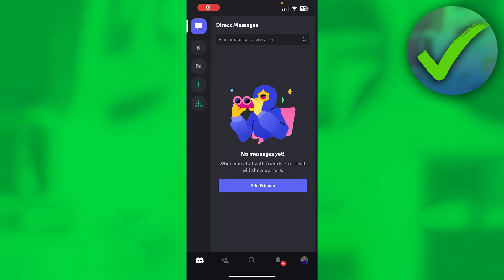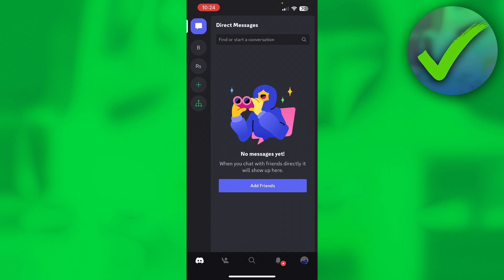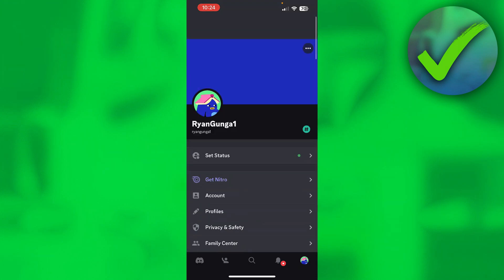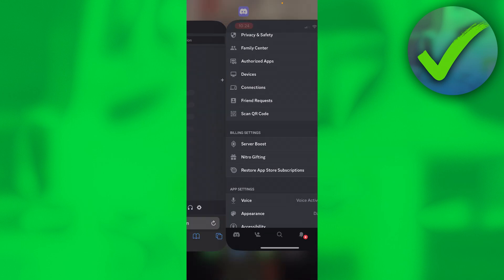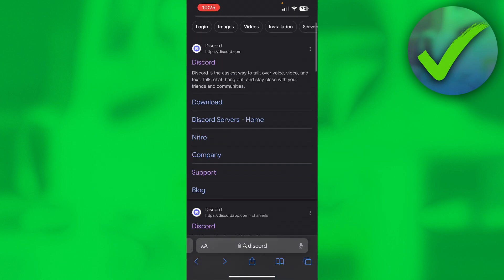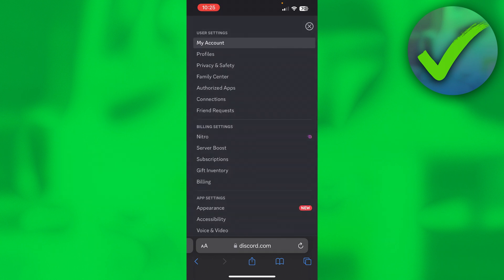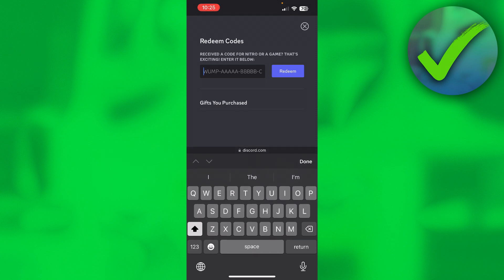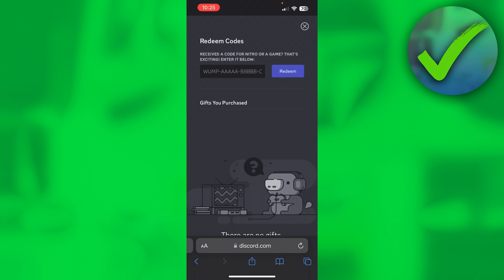How to Redeem Discord Nitro Code (Full Guide)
In this video I show you how to Redeem Discord Nitro Code 2025

Do you want to know how to redeem nitro code on mobile 2025? Then I'll show you how to redeem nitro codes discord easy.

This is a step by step Discord tutorial on how to redeem discord nitro code on mobile and how to redeem nitro code on pc